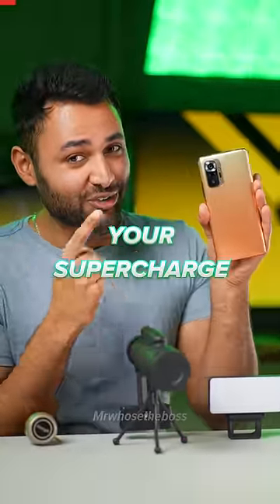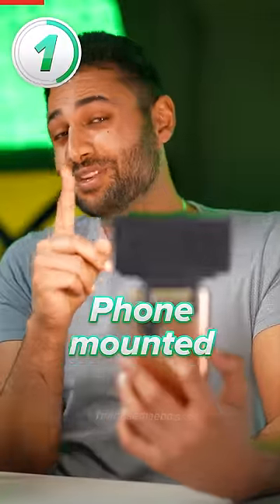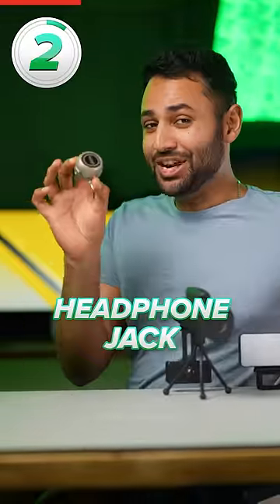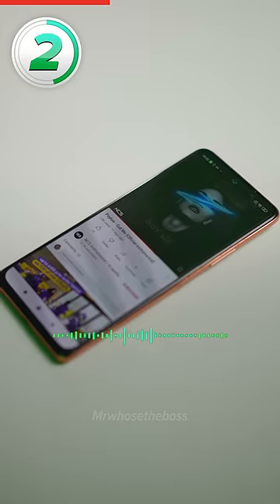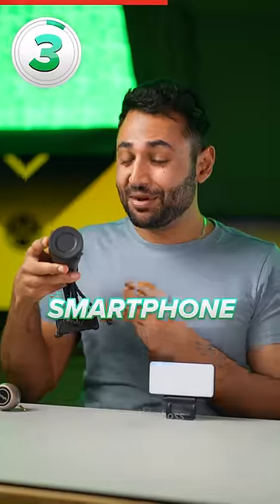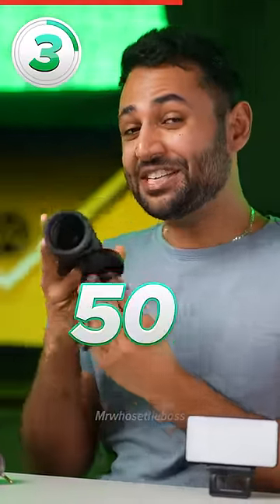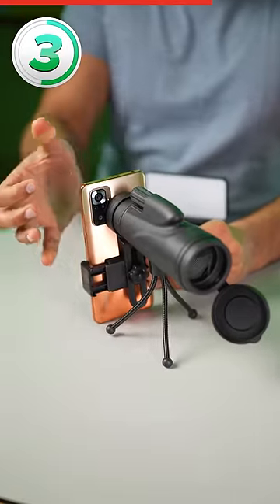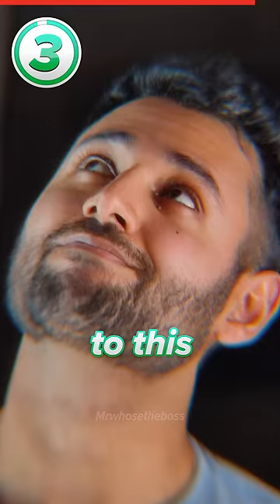3 Gadgets to SUPERCHARGE your phone! ⚡️